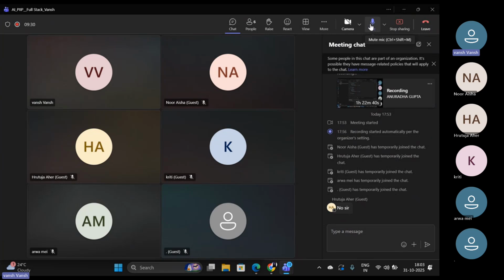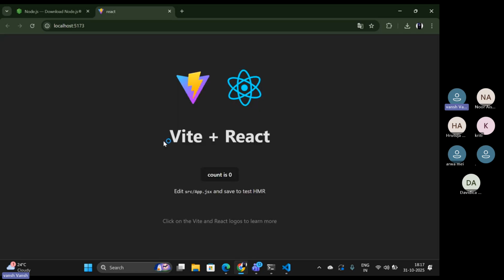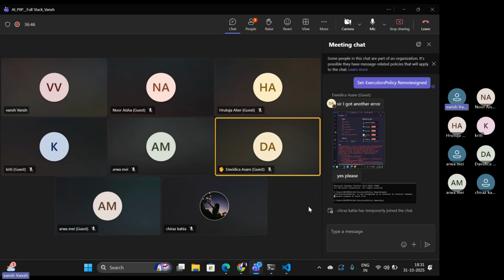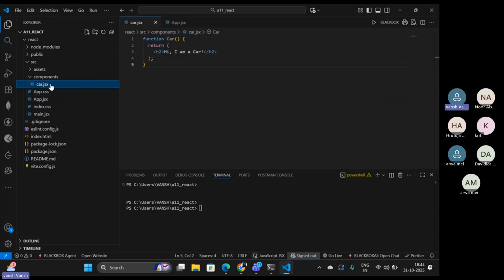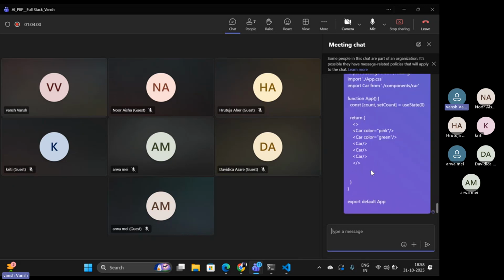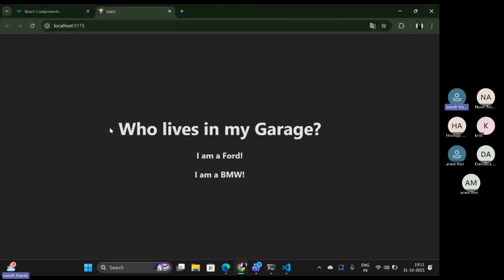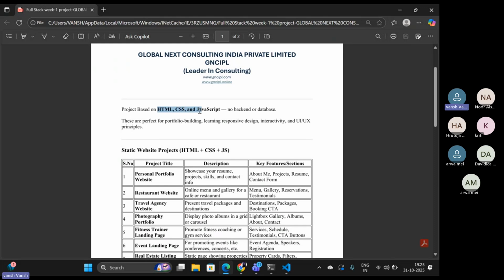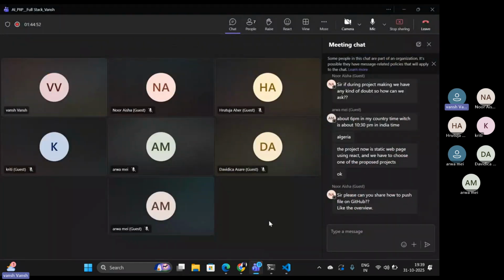AI PIIP Full Stack Vansh 20251031 142105UTC Meeting Recording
Full Stack Session @GNCIPL